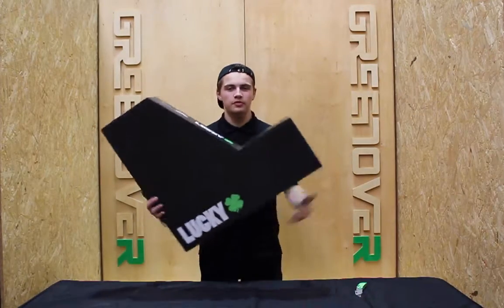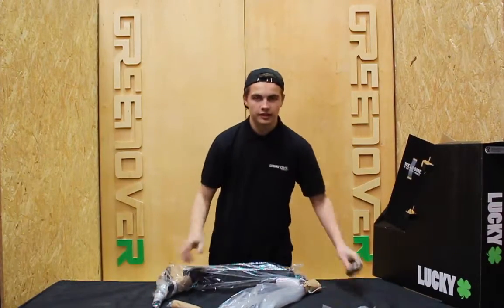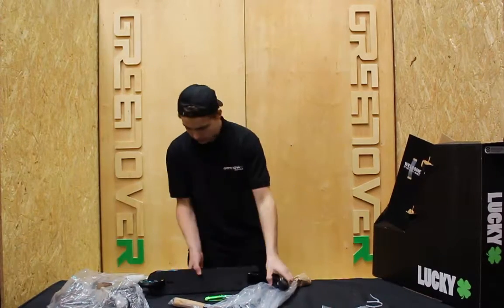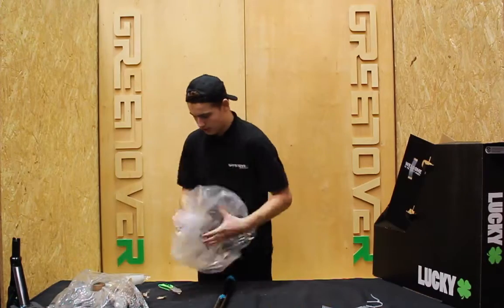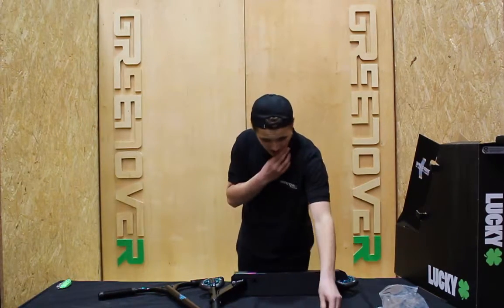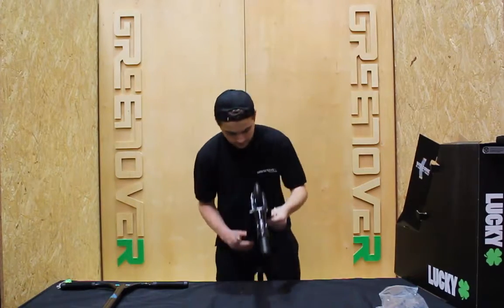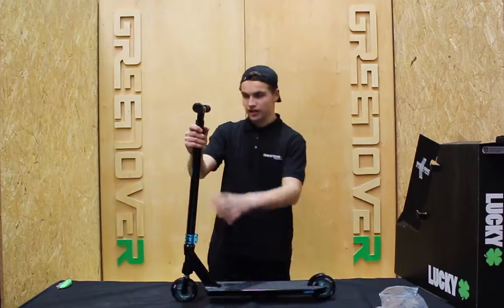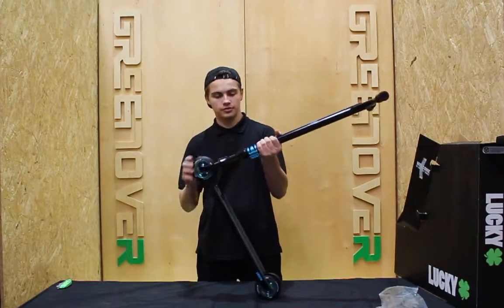Lucky Prospect 2017 Complete Scooter Unboxing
Will from Greenover Sports is back - this time unboxing the 2017 Lucky Prospect Complete Scooter!

The Prospect has been a super popular model for Lucky & the Deep Roots Collection. It's got all the traits we'd expect from Lucky, a quality build and amazing finish.

Will gives us a quick overview of what you can expect out of the box & a few tips to make sure you set up correctly.

Remember to..